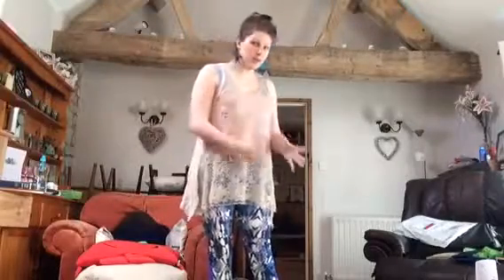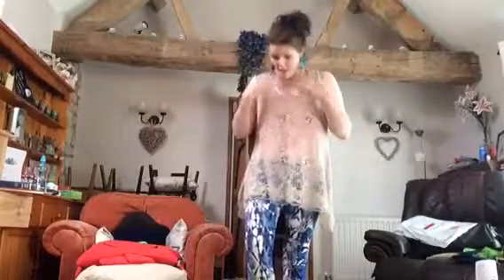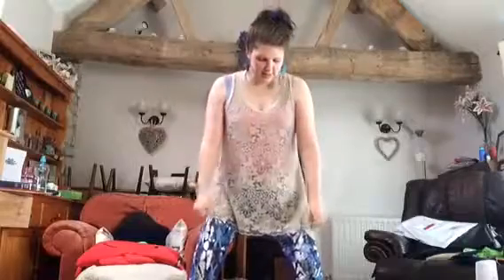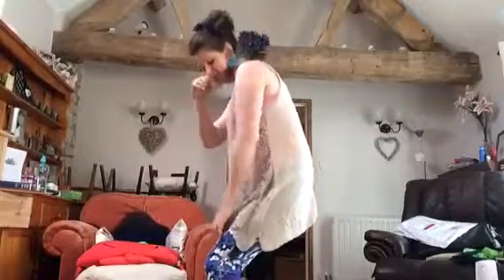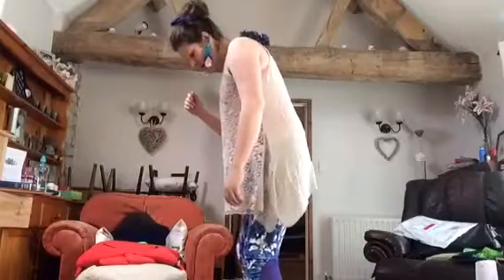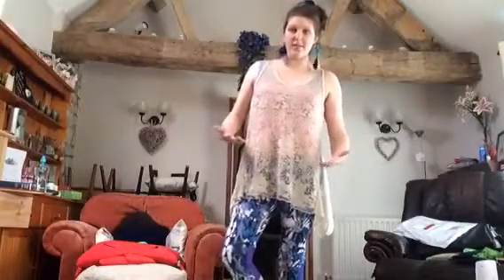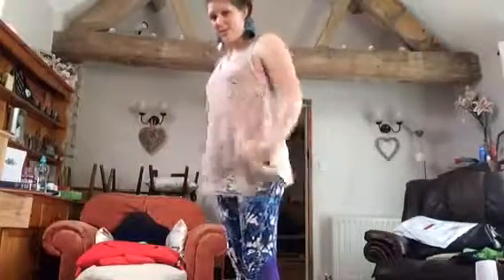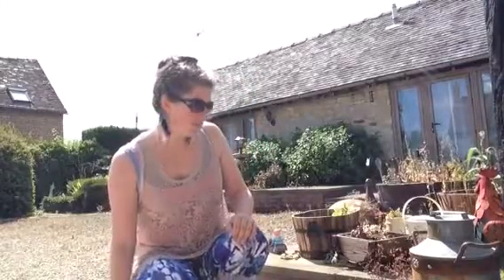Exercises for M.E sufferers who can stand up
Exercises for when you are able to stand up.